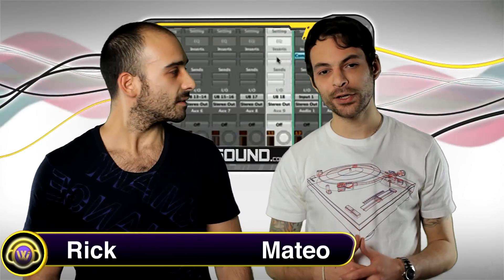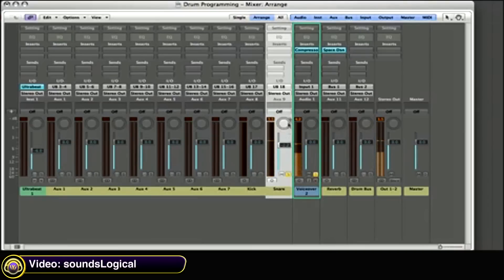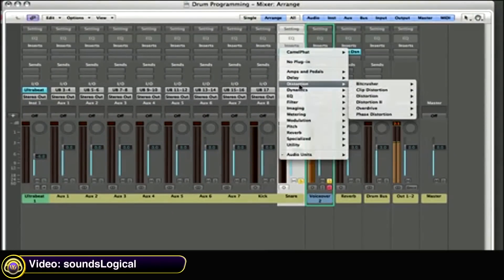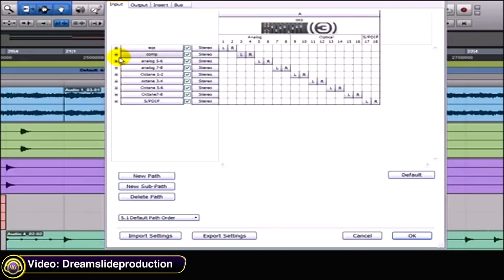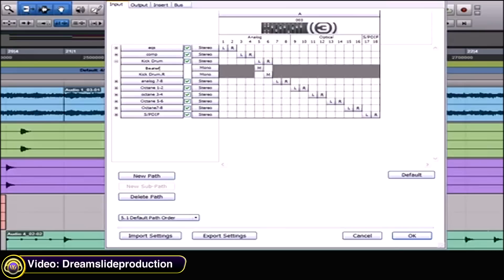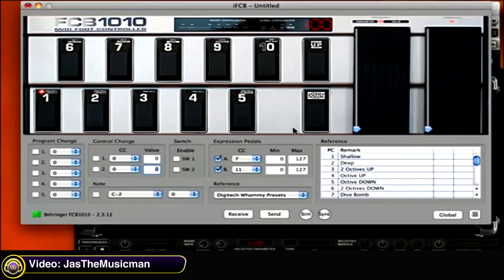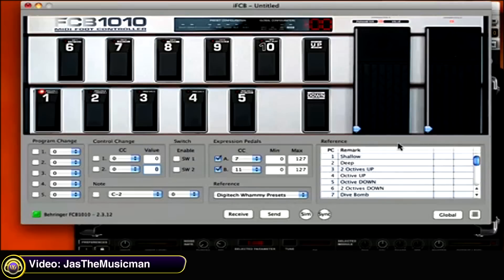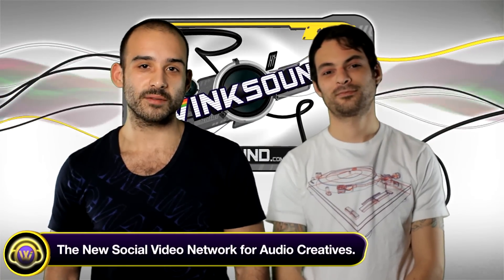WinkSound.com: Must Watch 31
Watch the latest and greatest videos created by our users and uploaded to the WinkSound community.

In this session soundsLogical shows you how to mix kick and snare drums within Logic Studio. Dreamslideproduction explains how to use the I/O setup in Pro Tools to route external devices and JasTheMusicman demostrates how to control IK Multimedia's Amplitube plugin with an external MIDI controller.